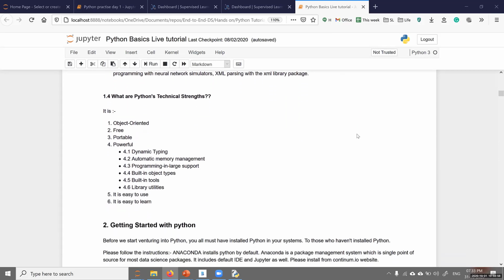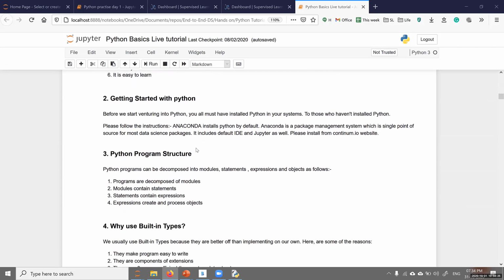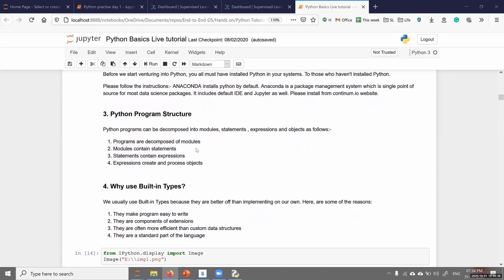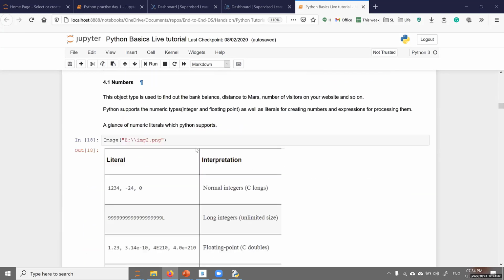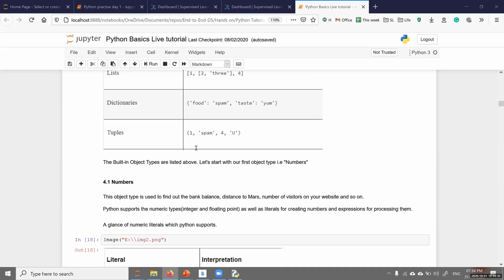Python for beginners - part 1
This is step by step tutorial for learning basics of python.